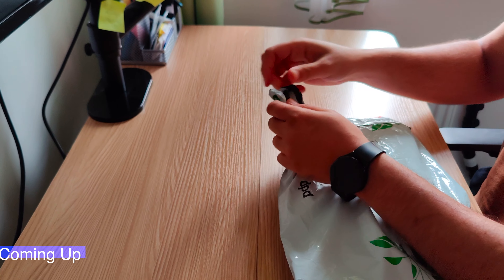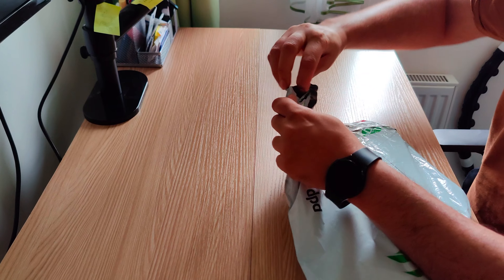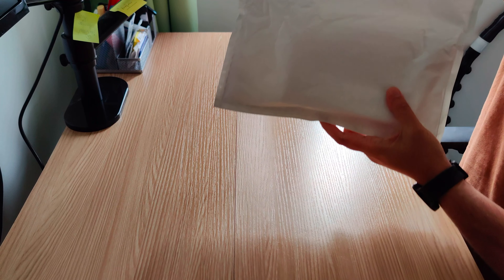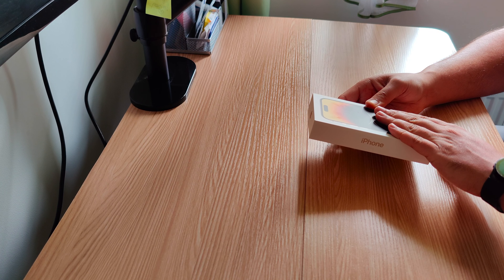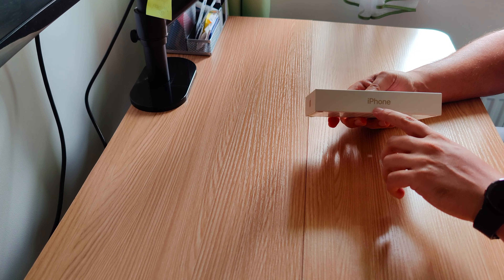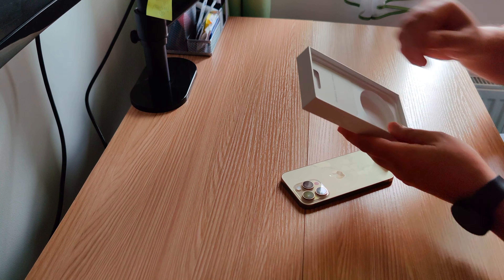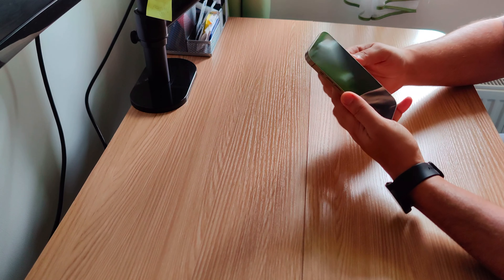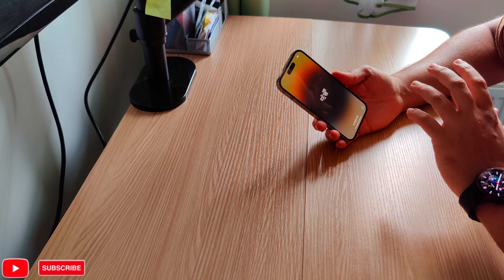Iphone14 pro 2023 and 3d unboxing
iPhone14 Pro unboxing with a twist of my vlogging style and editing

Thanks
DT